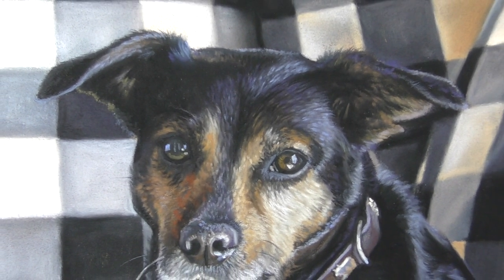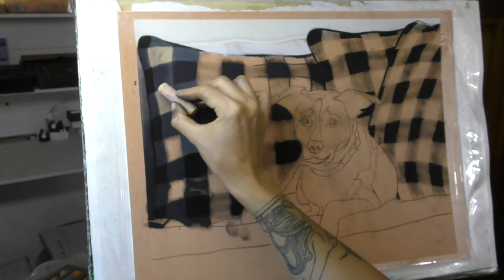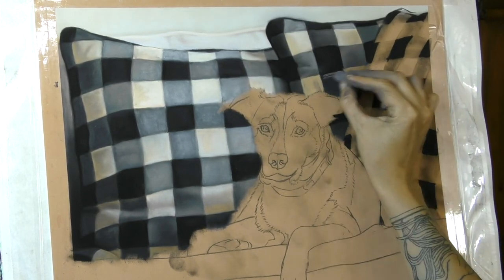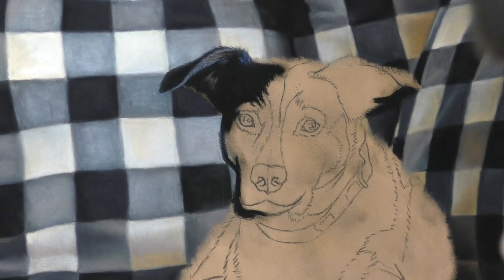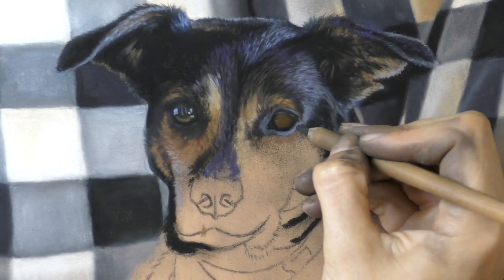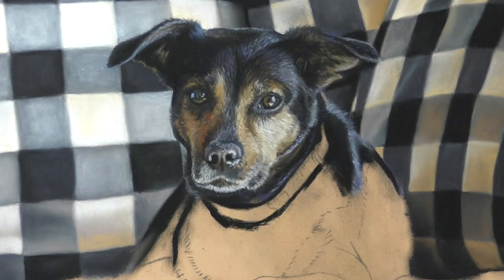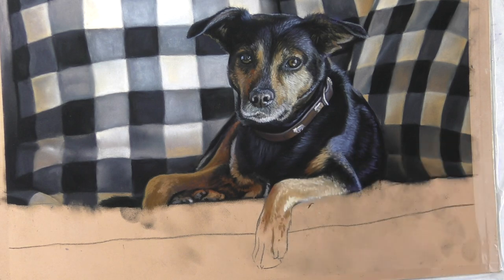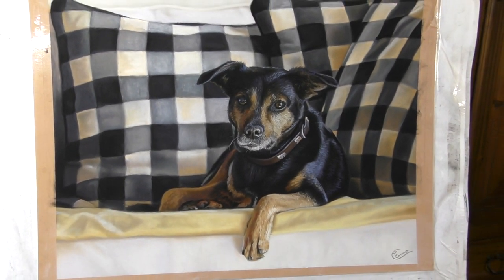Dog on a Sofa in Soft Pastel - Timelapse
A short video showing the build up of my portrait in soft pastel of Jimmy the dog relaxing in comfort. For my full catalogue of tutorials in real time visit me